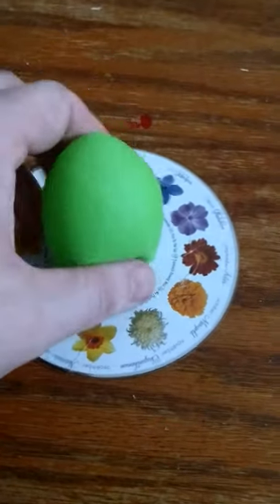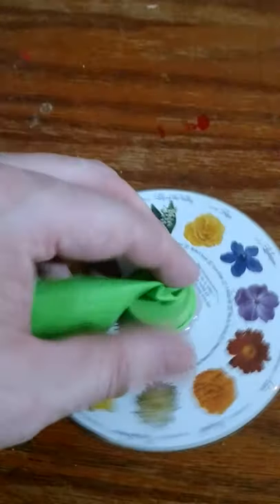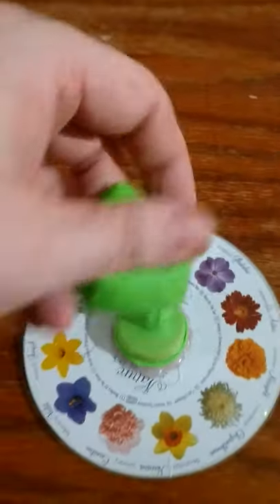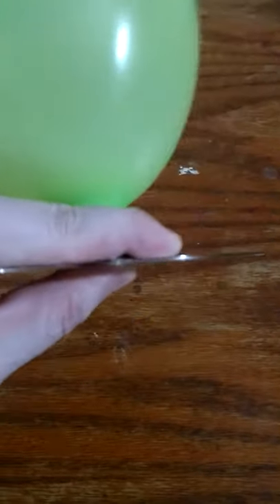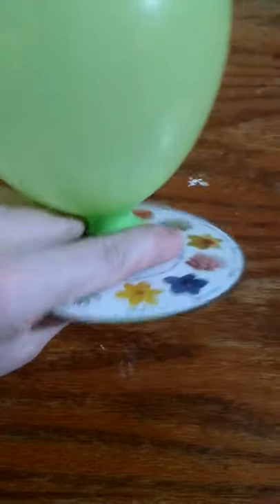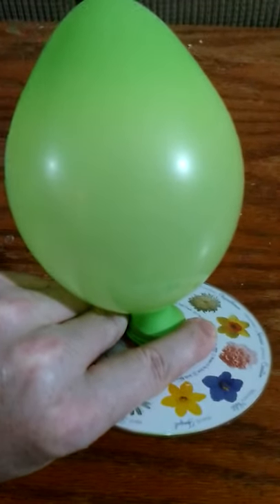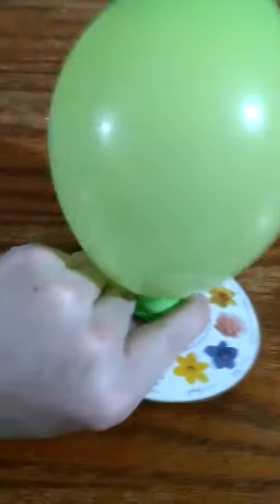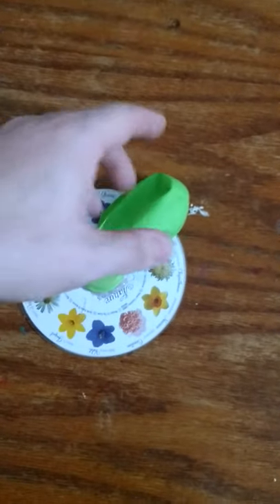Hovercraft with Mr. Justin from STEM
Take an old CD/DVD and place it shiny side down.

Punch a hole into the middle of the bottle cap.

Glue the bottle cap, centered over the hole in the disc.

Wrap the neck of a balloon over the bottle cap. Secure with glue if desired.

Blow air through the holes in the disc and bottle cap to inflate the balloon, and cover hole to temporarily prevent air from escaping.

Place shiny side down and let go. It should hover about a centimeter off the surface and glide around with ease. Gravity and friction have no power here!